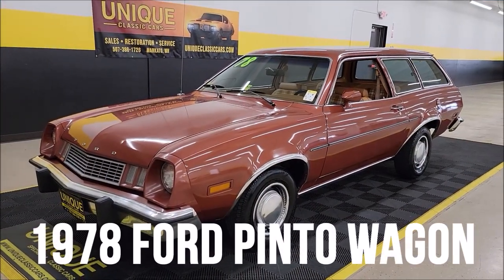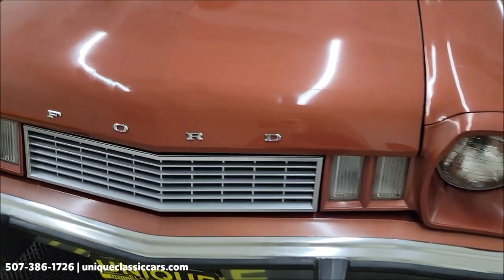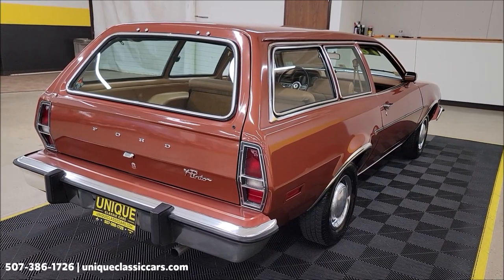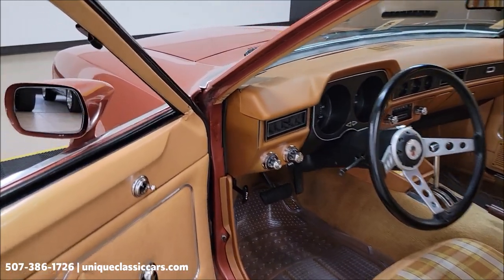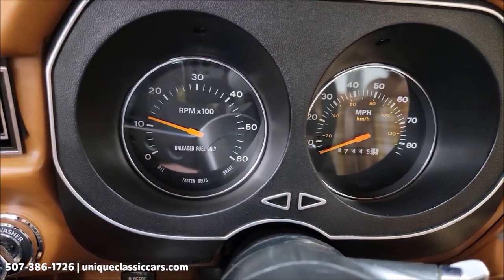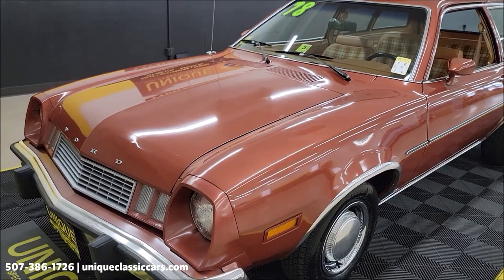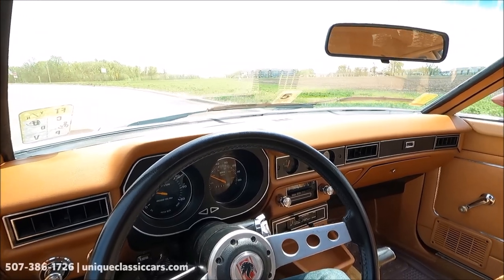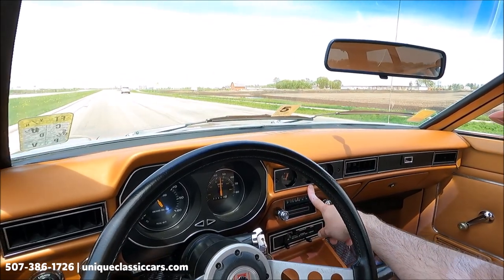1978 Ford Pinto Wagon | For Sale $19,900